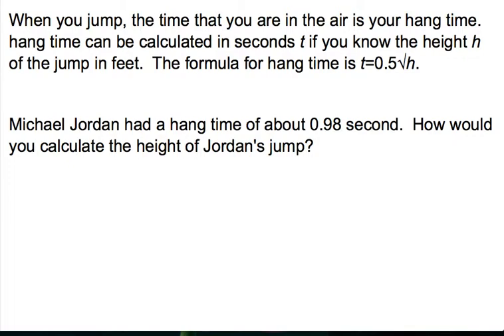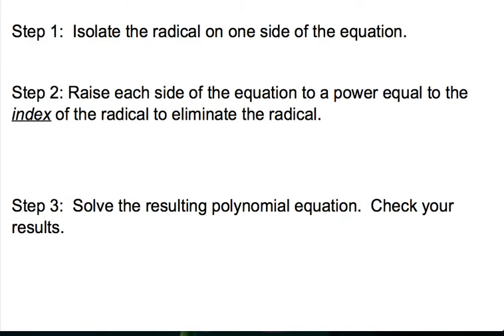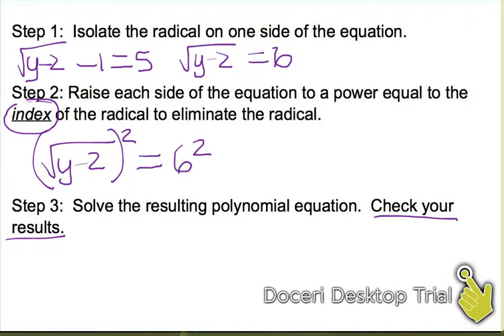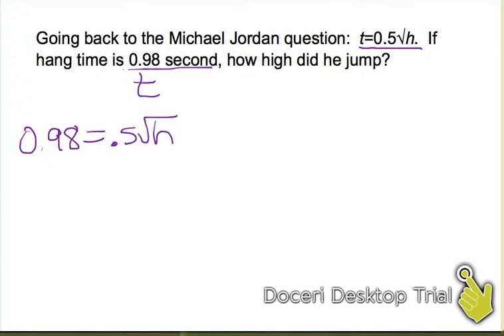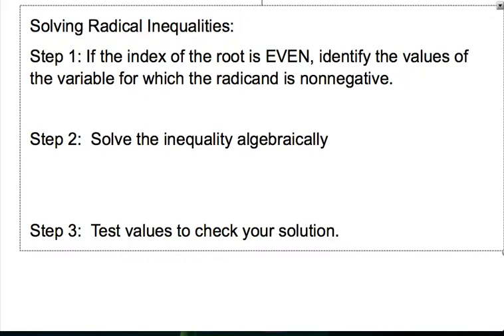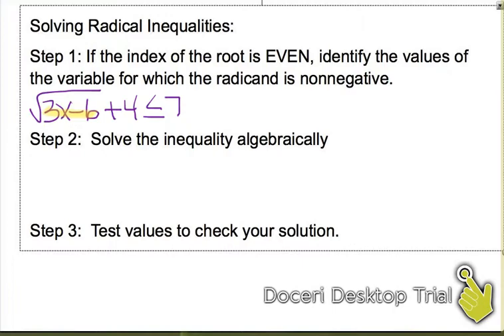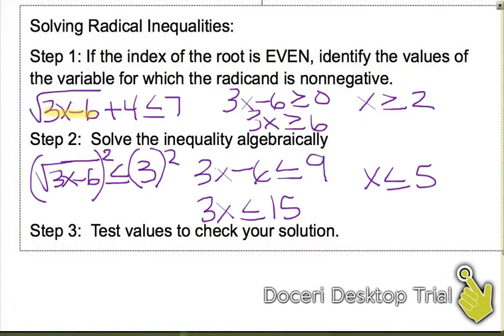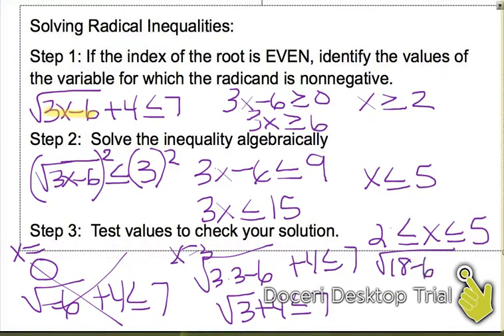Solving Radical Equations and Inequalities.mp4